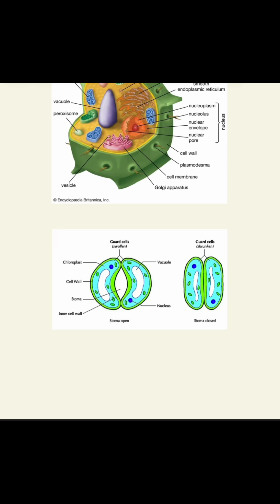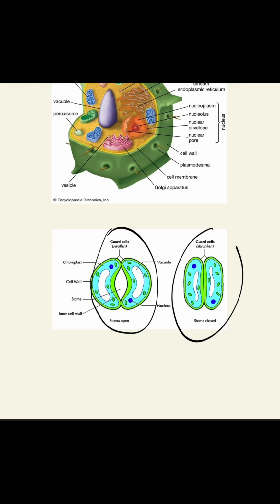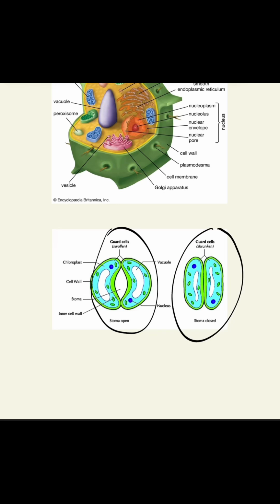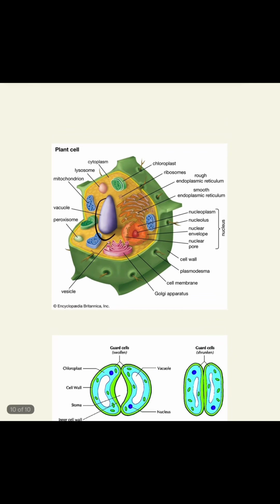Water Balance in Plants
Relates to Biology Unit 2 Topic 1: Homeostasis